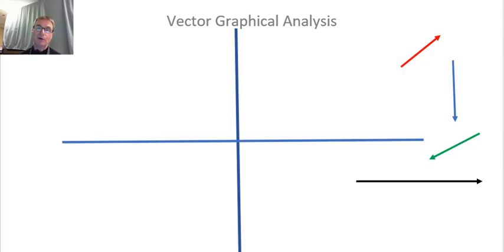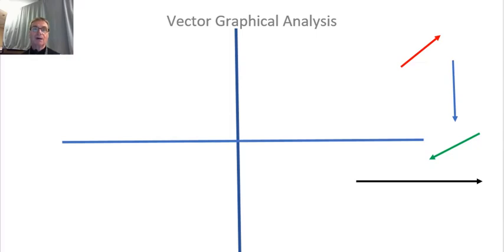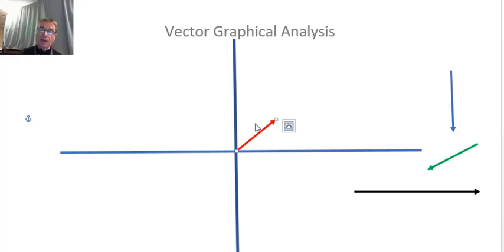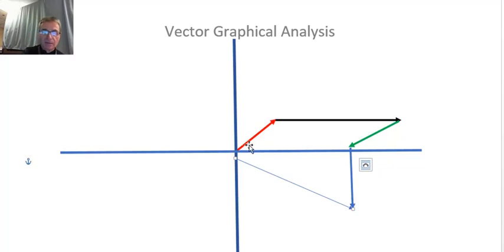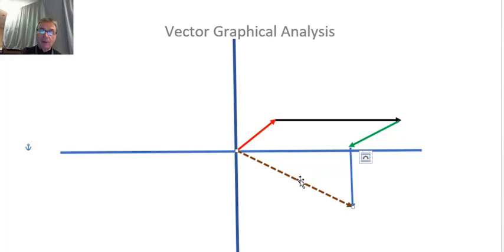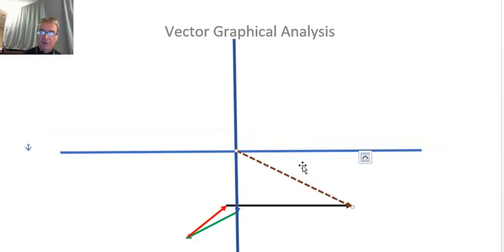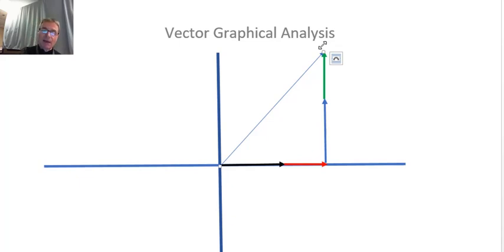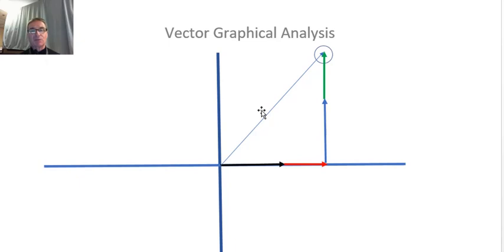Graphical Addition of Vectors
Add Vectors using a graphical method